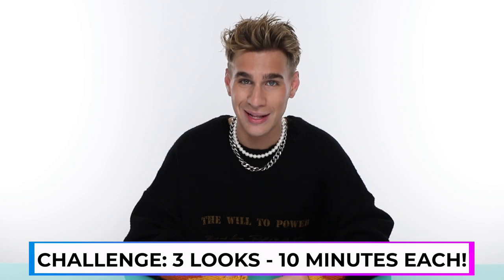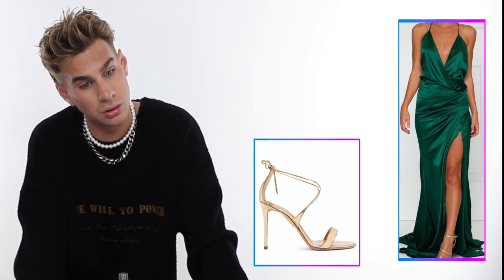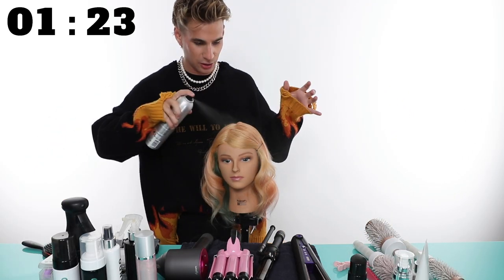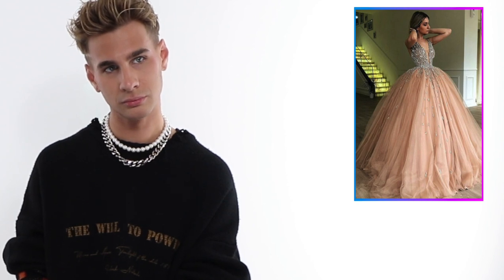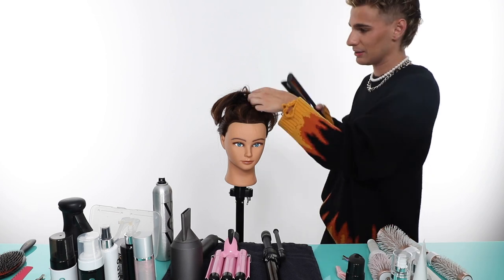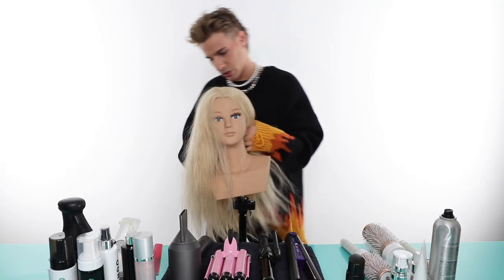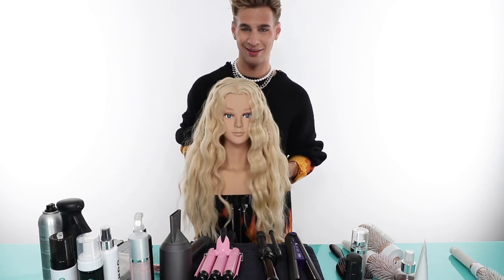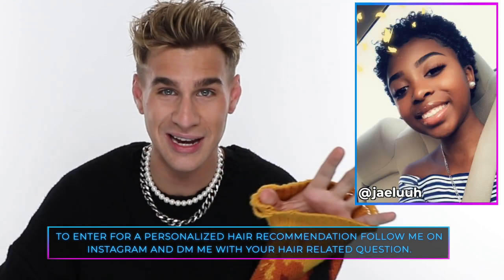10 Minute Hair Styling Challenge! (I tried my best 😅)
Hi Beautiful! Today is a challenge day. I was given 3 personality types to complete a hair style based on. Here's the catch, I have to do all the looks in under 10 minutes!